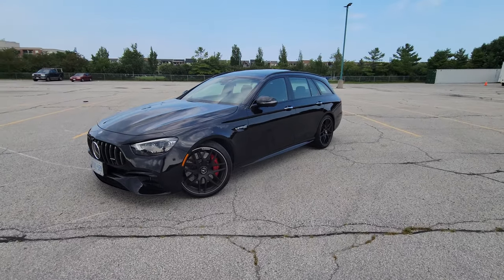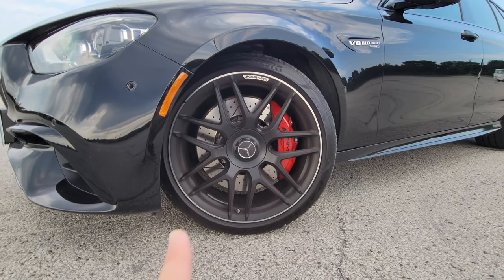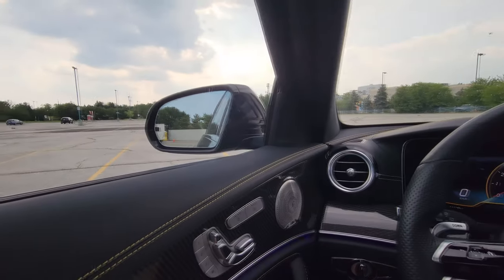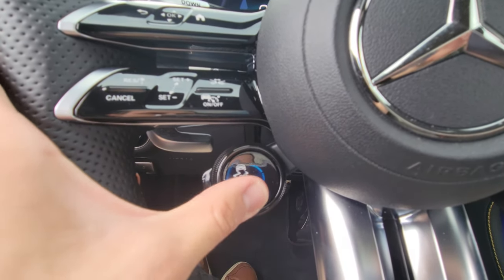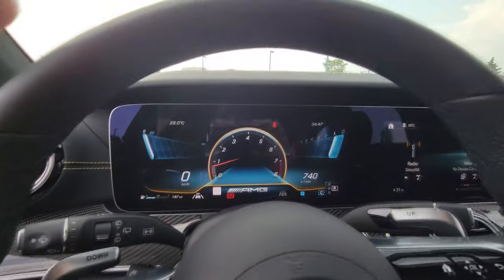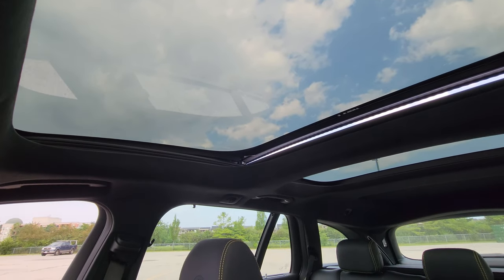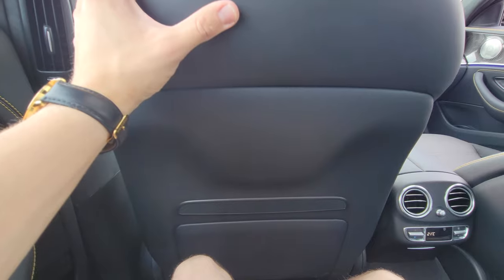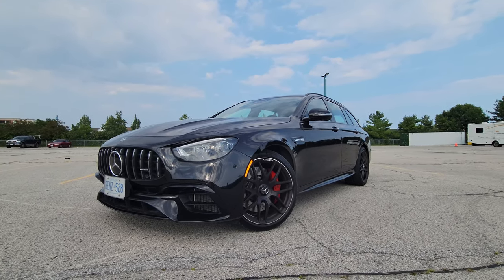MERCEDES-AMG E63S WAGON I In-Depth Look & Interior + Exterior Walkaround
As part of the AMG Week we also take a in-depth look at the 2021 MERCEDES-AMG E63S WAGON in todays video! It's just like you would take a look at the E63 at your local dealership, but right from the comfort of your home. We look at the exterior design, interior materials, the tech and infotainment and obviously take a peek at heart of this AMG: It's 4.0L Biturbo V8 producing over 600 horsepower!

00:00 Intro
01:28 Exterior Design
04:54 Interior: Front
06:20 "Emotion" Start & Revs
08:00 Interior Details
08:45 Tech & Infotainment
17:30 Interior: Rear
18:50 Trunk
19:45 4.0L Biturbo V8
21:00 Outro - Make Sure to Subscribe if You Liked the Video!